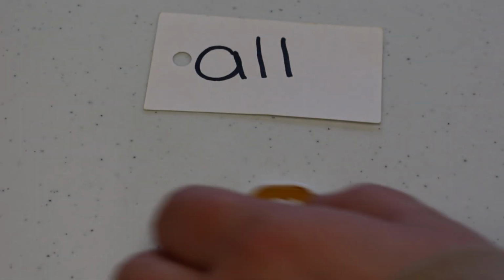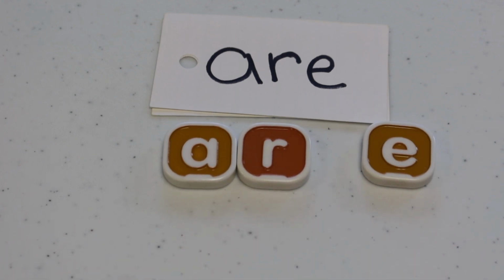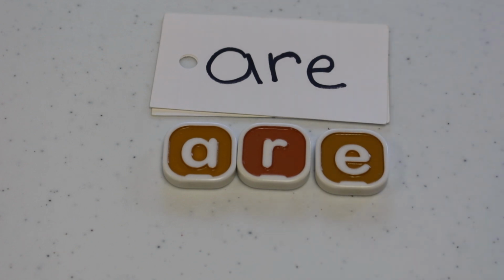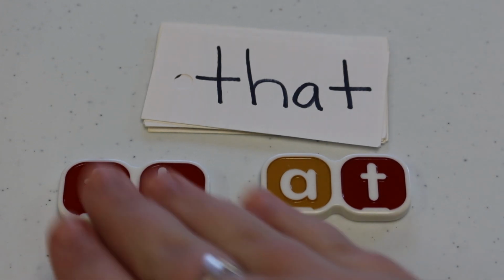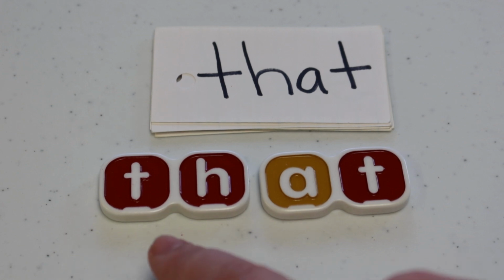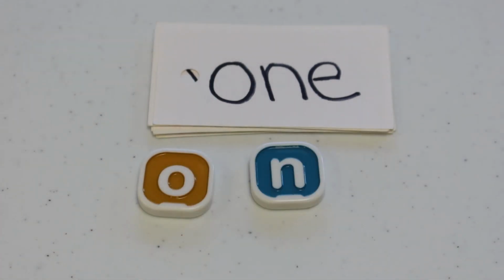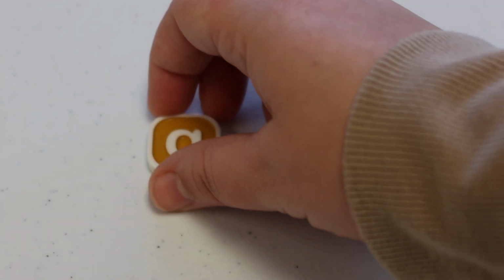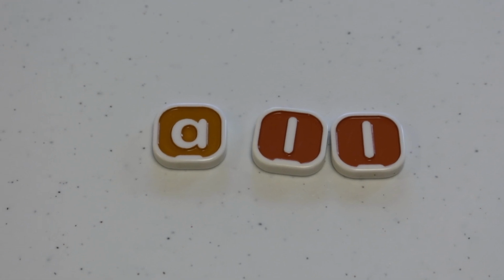1G PowerWords List 4